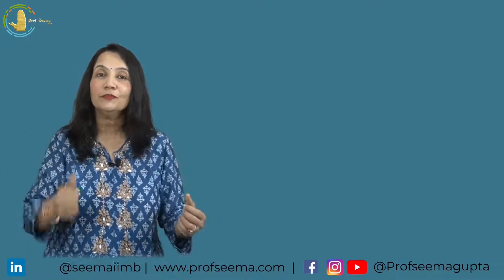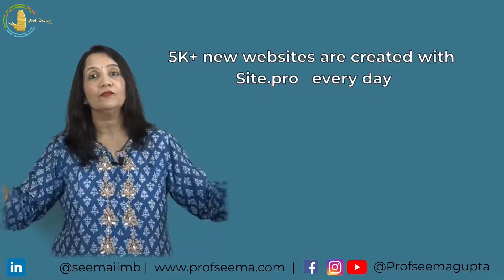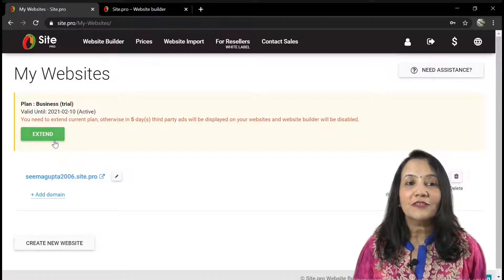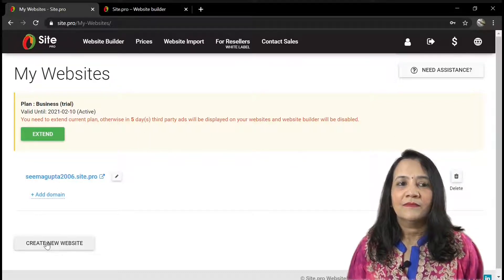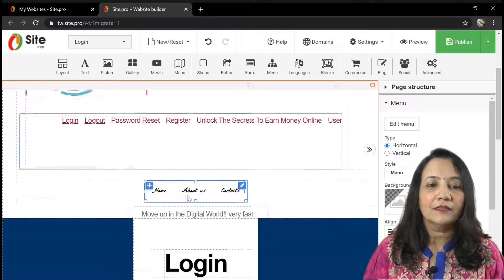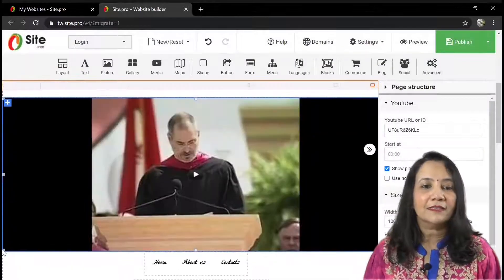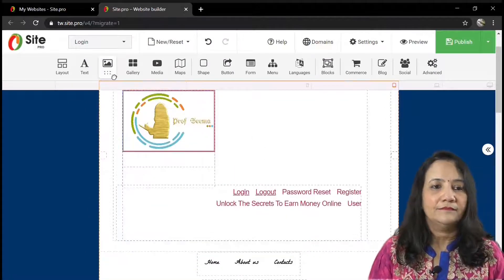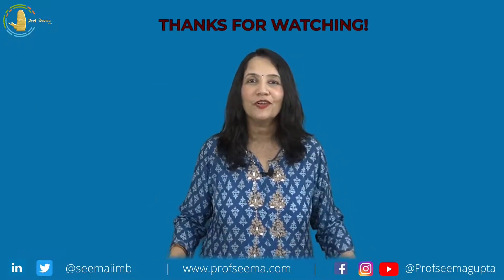Website Builder Tool Site Pro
Site.pro - It is a user-friendly website builder for all platforms.  It helps to create awesome website. No coding needed. There is no limit to what you can make with it.
5K+ new websites are created with Site.pro every day.

Benefits:
Multi-language website - supports 40+ languages, modern templates, responsive design.

Site.Pro Features:
 Import Your Site – Already have a design that you love, but want to update it, or make it compliant with modern standards? You can import your website easily, and it will work. Almost none of the other website builder tools in this vein offer this feature. Somehow, Site. Pro made it happen.
eCommerce Focus – Site.Pro is designed around eCommerce, offering a whole host of plug-ins that let you take full advantage of SEO strategies, online shopping, and lead generation. You can
Integrate with your CRM, and your marketing tools to get the full power of your website without the need for complex coding, or software.
Most of these visual editors don’t do this properly, but Site.Pro sought the advice of marketing professionals when designing these features and plug-ins. They work, and they are out of the
box.
Extensive Templates – Site.Pro offers a wide array of templates, one of which will at least come close to meeting your needs. From there, you can use the very intuitive drag-and-drop interface to modify it to be a perfect match. You don’t have to design your website from scratch, and this saves so much time.
Build a Multilingual Website – Site.Pro offers support for multilingual websites, allowing you to easily assign various text bodies with various languages to the same design. It will incorporate code that intuitively determines the viewer’s region, and display the appropriate language.
 No Grid Limitations – Site.Pro does not limit you to fixed grid layouts . Anyone who’s worked with other editors can vouch for how annoying such grids were, and how limiting they were on
design and creativity.

Buy my new book on How People Buy Online from amazon